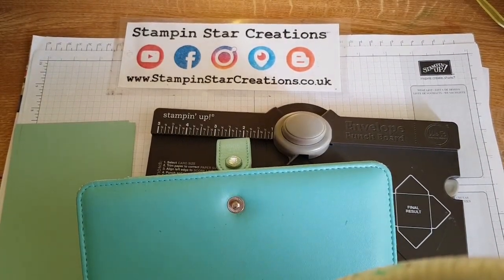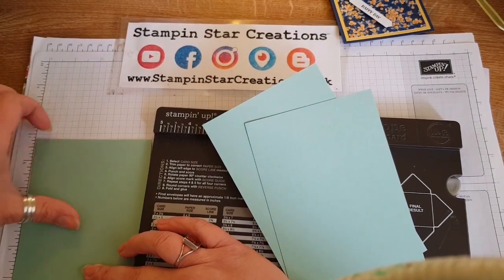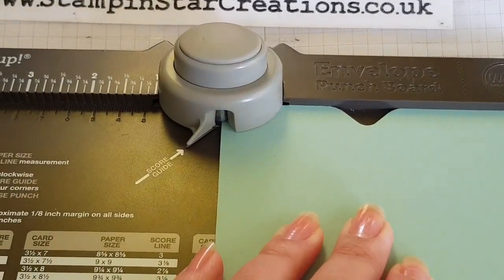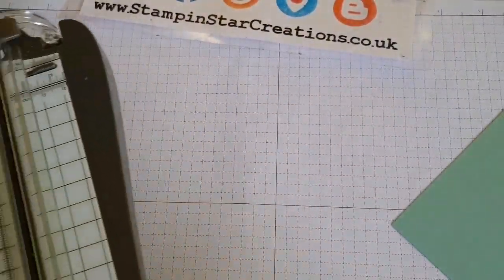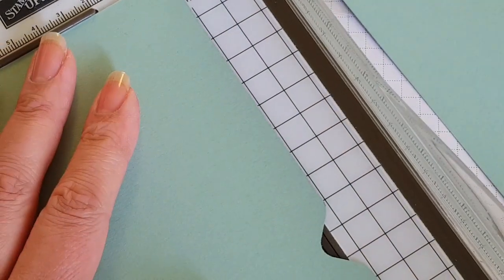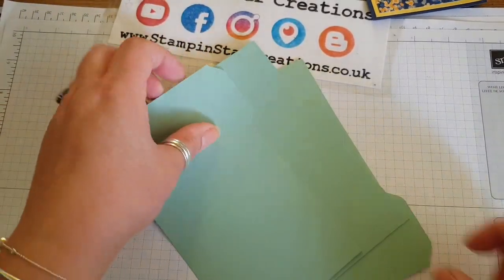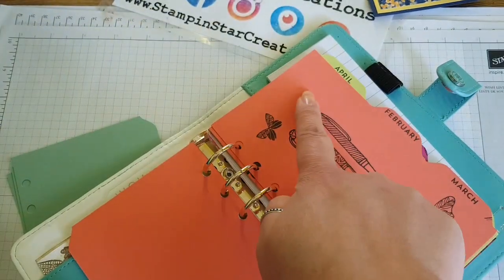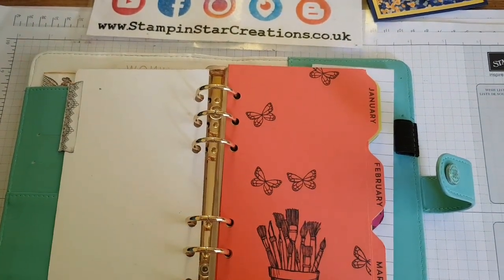How to make your own Planner, diary dashboard, dividers, stampin up, envelope punch board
Make you own dash board dividers

LIKE: Thumbs up please if you enjoyed the video!
COMMENT: Let me know your thoughts or any questions on the tutorial

STAMP SET:
Butterfly Gala
Crafting Forever
Perpetual Birthday Calendar (NOW RETIRED)

DSP & CARD:
4 1/8" x 6 3/4"
-Lemonlime Twist
-Calypso Coral
-Mint Macaron
-Berry Burst

Go in at 2 1/4" come back to the start to round off the corner x2
Punch at 2 1/4" and 4 1/4"

INK PADS:
Momento Black Ink

OTHER:
Websters Page Planner
6 Hole Punch